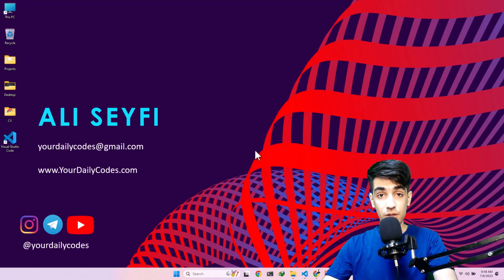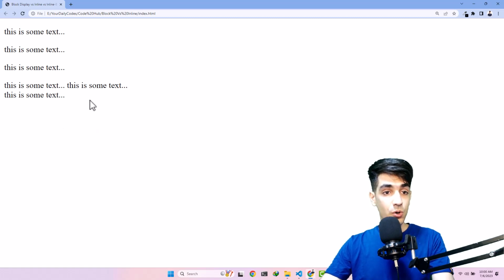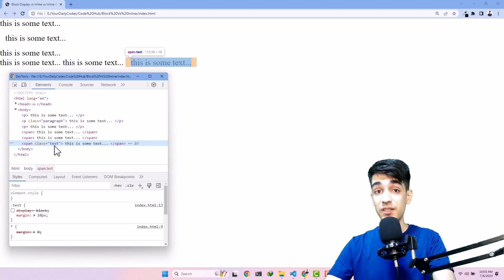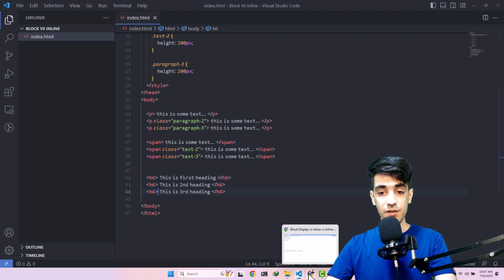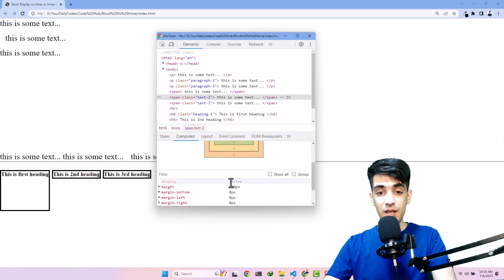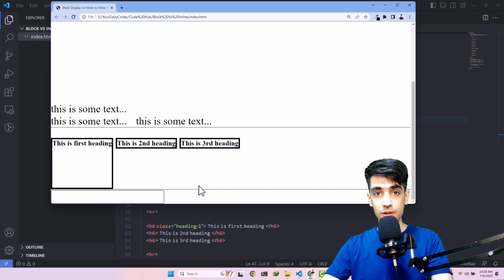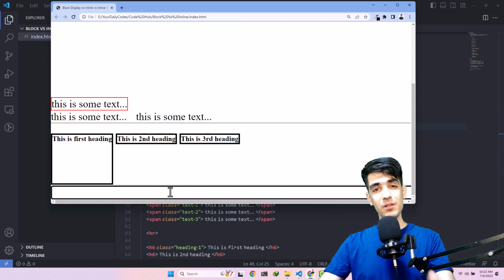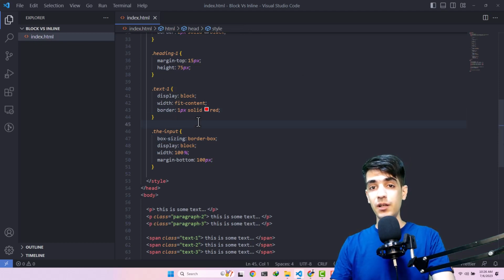Block vs Inline vs Inline-Block | Displays In HTML & CSS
The most important concept of HTML & CSS is display for sure, because once you understand displays you can control the elements much easier. For example how to locate an element to a specific spot or how to align some element to somewhere and so on.
In this video I am going to explain 3 important displays in HTML & CSS. These displays are Block, Inline and Inline-Block.